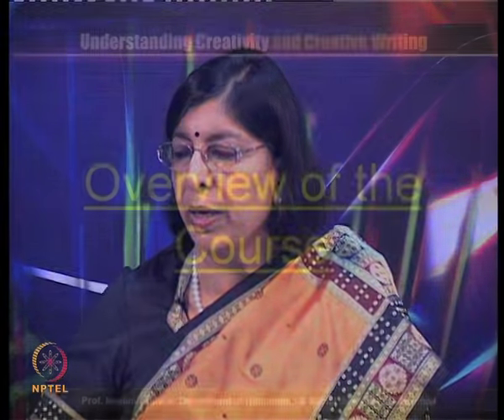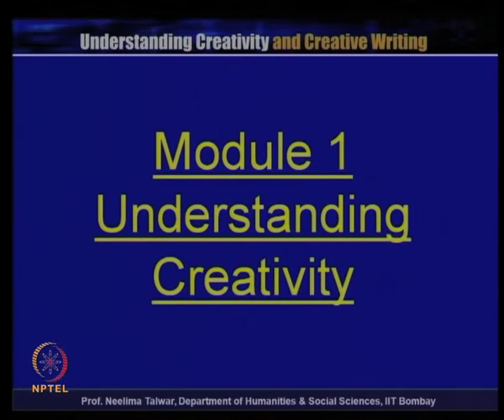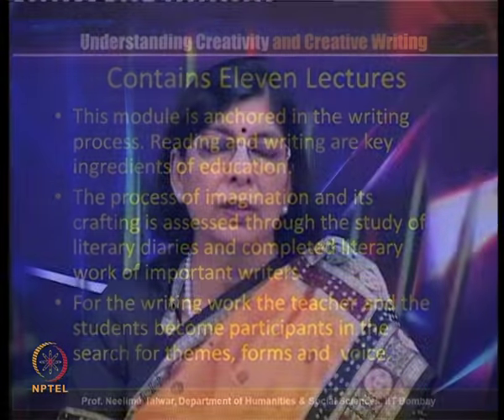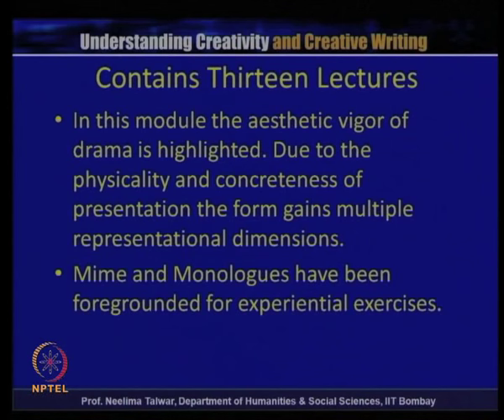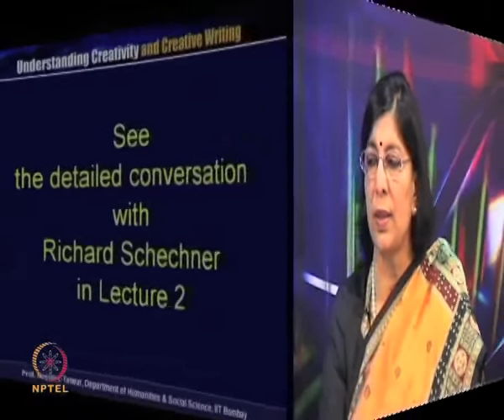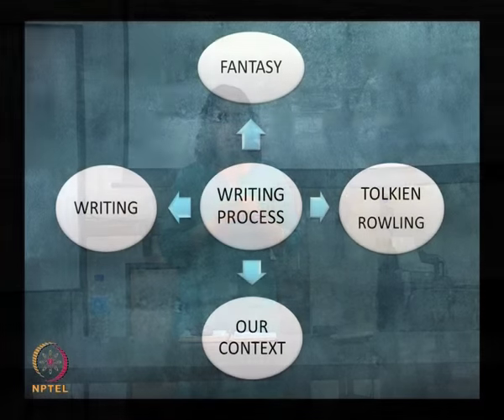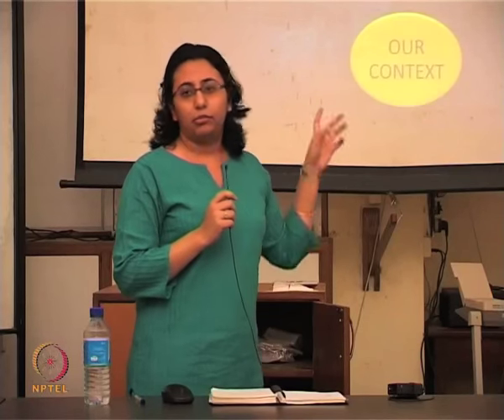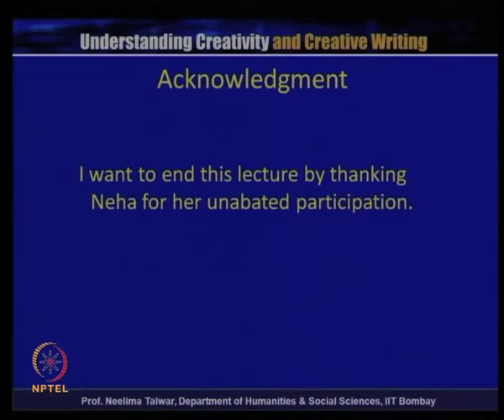Overview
Understanding Creativity and Creative Writing by Prof. Neelima Talwar, Department of Humanities and Social Sciences, IIT Bombay.